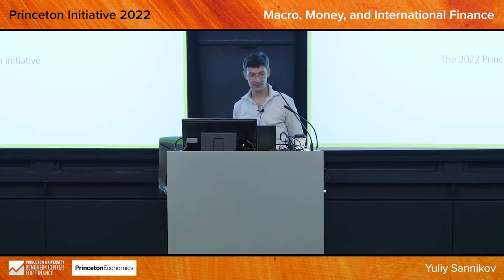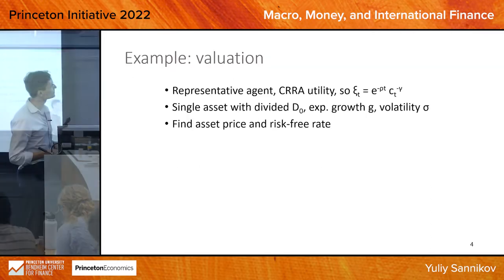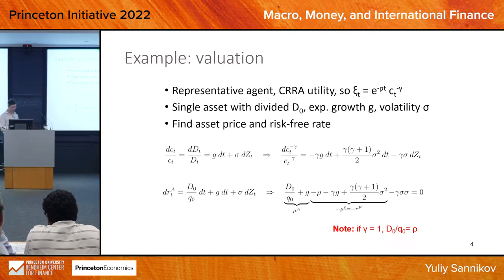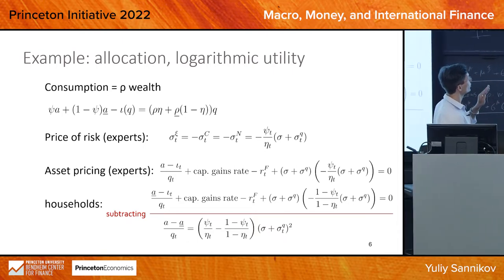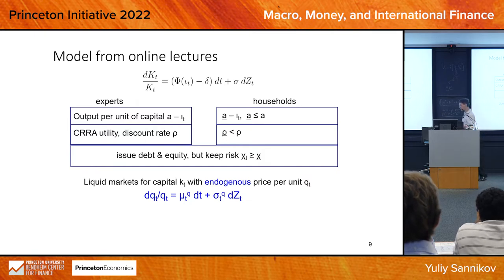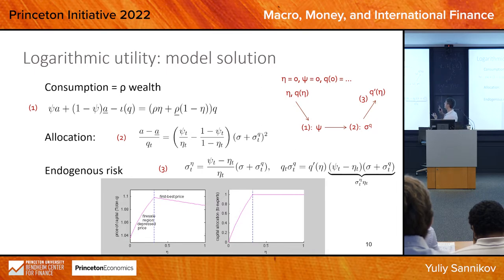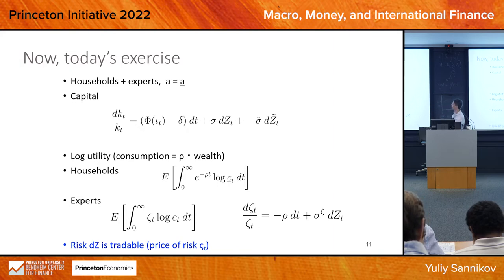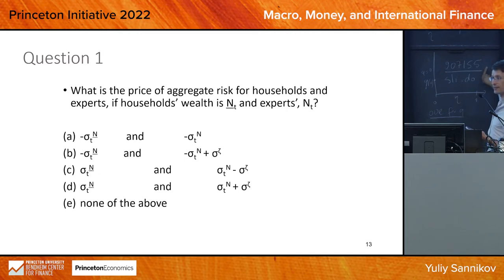Yuliy Sannikov - Flipped Classroom Exercises for Real Models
Princeton Initiative 2022